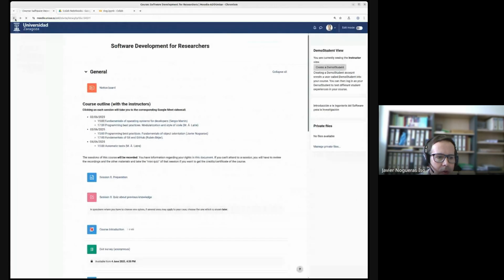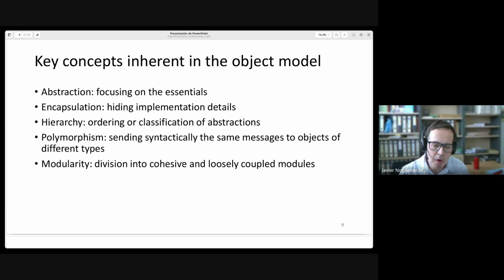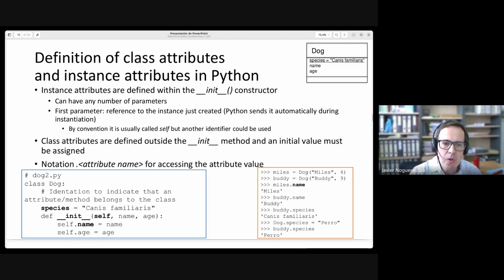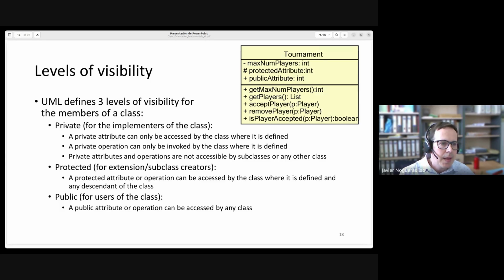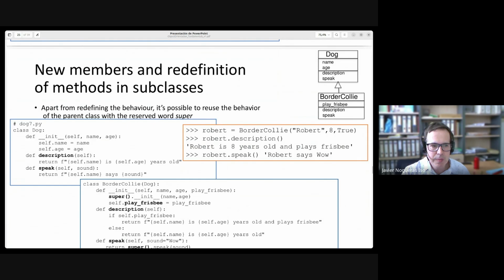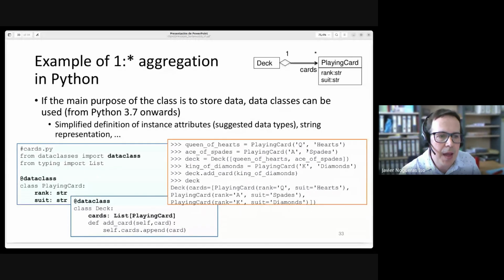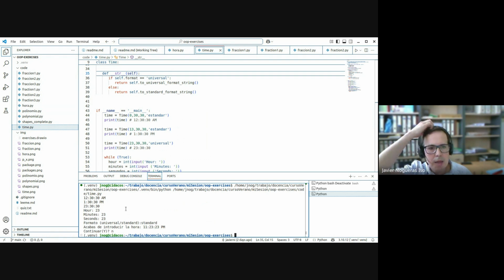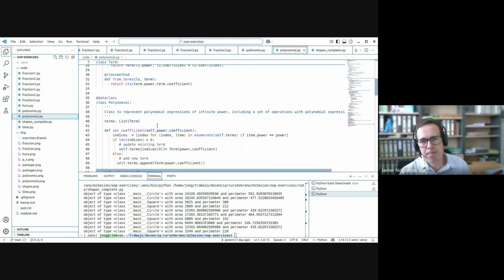20250603 Programming Best Practices - Fundamentals of Object Orientation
Session recorded on 3 June 2025
Topic: Programming Best Practices - Fundamentals Of Object Orientation
Course: Software development for researchers, Transversal Activities of the Doctoral School of the University of Zaragoza, 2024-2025